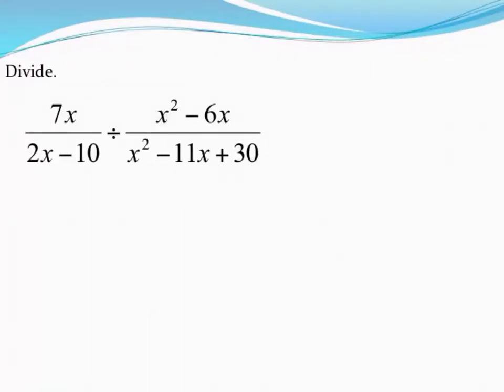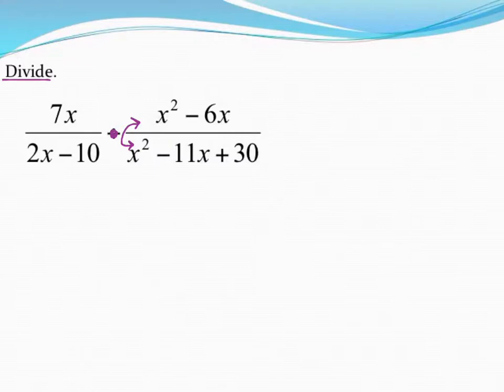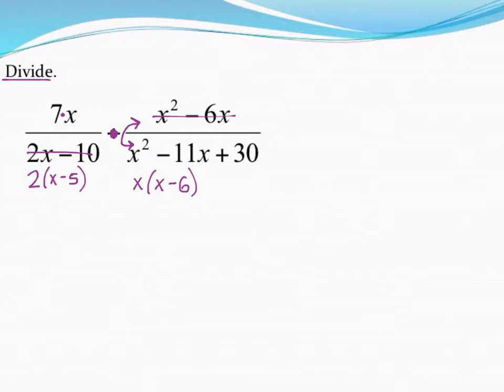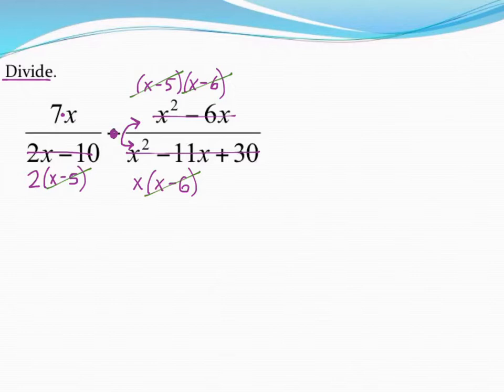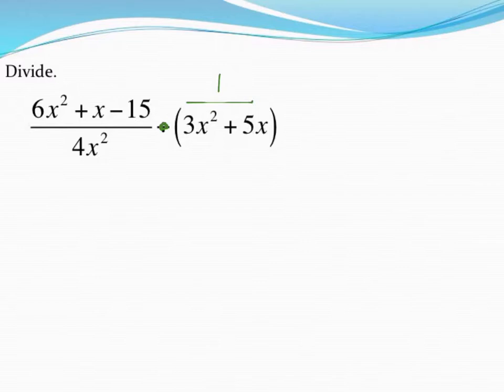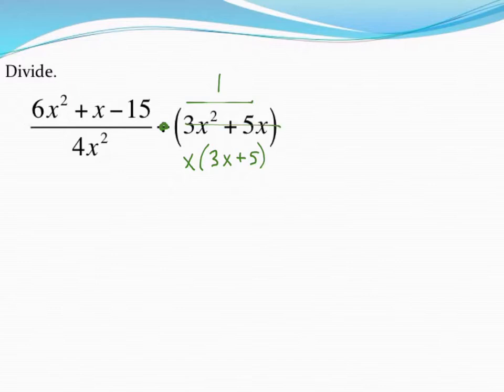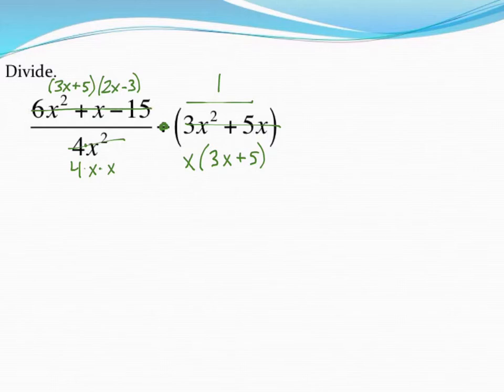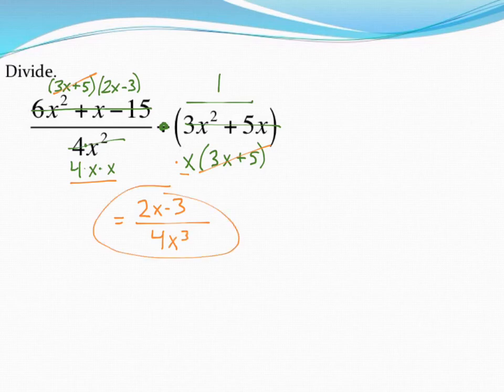Dividing rational expressions